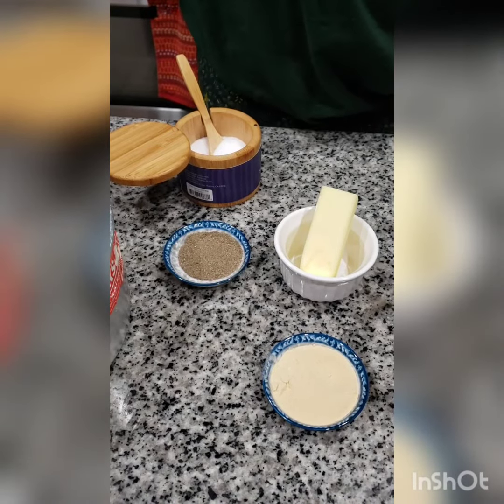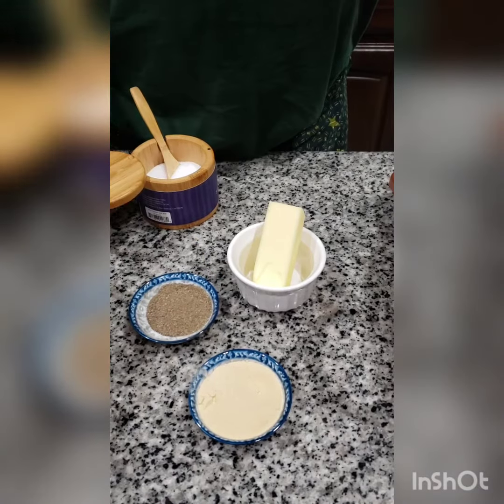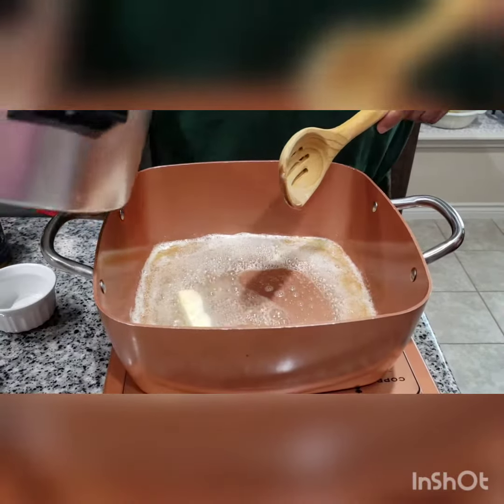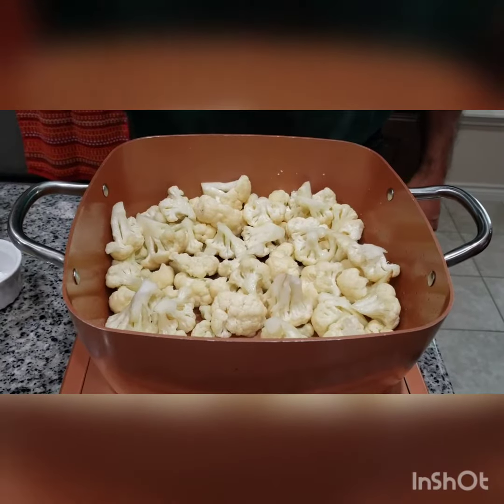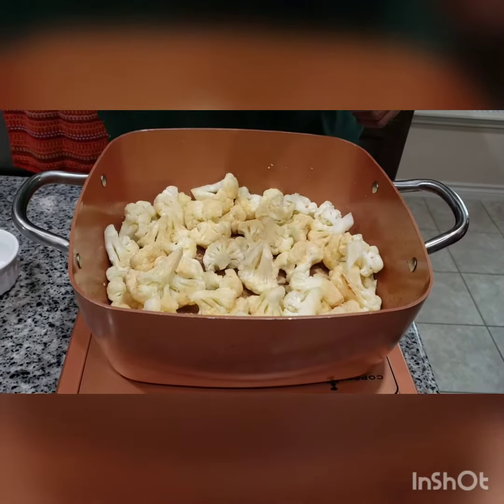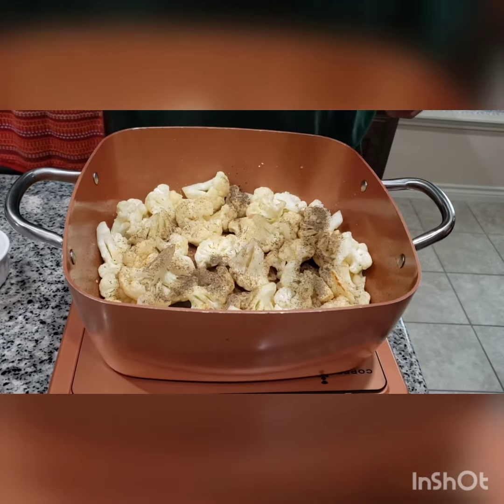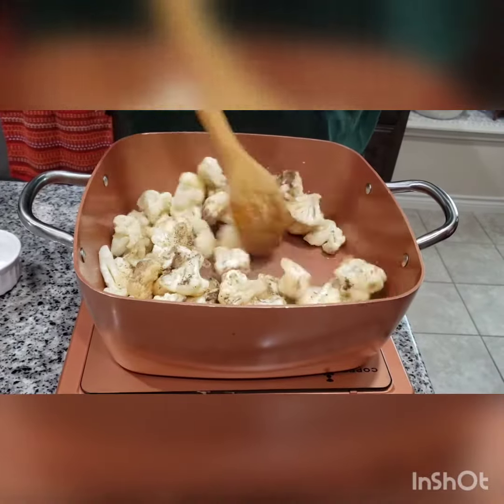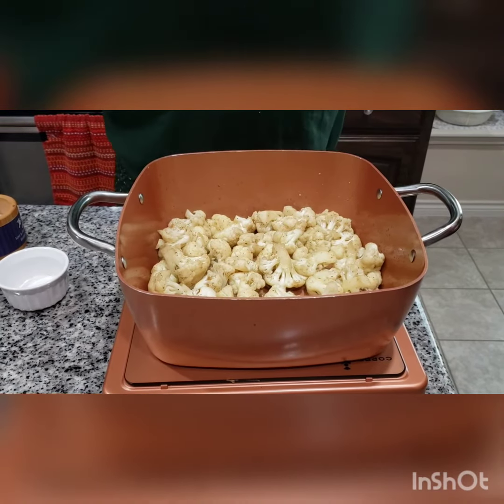Cauliflower Fry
Quick And Easy Cauliflower fry